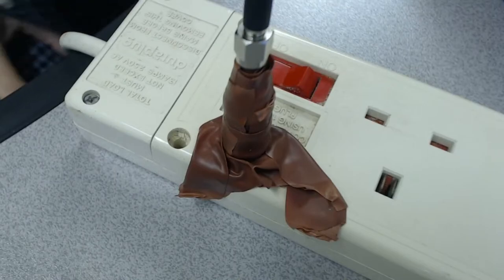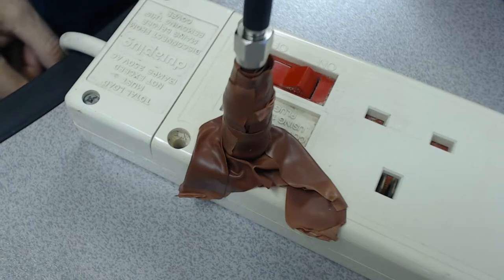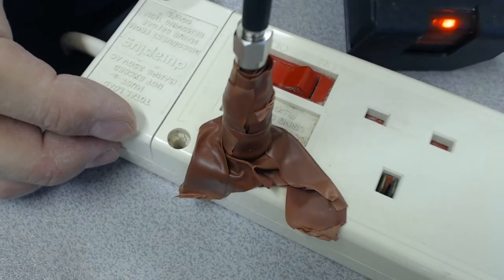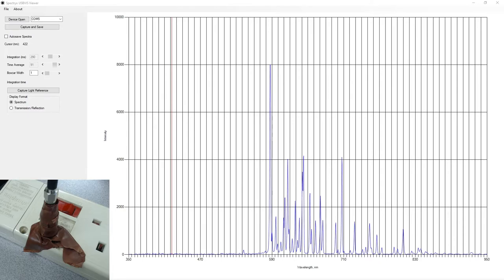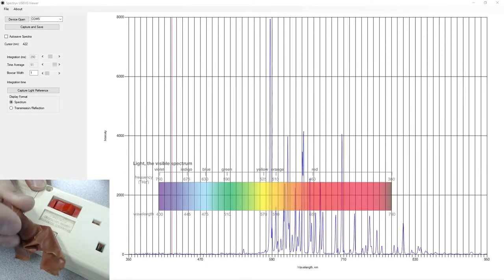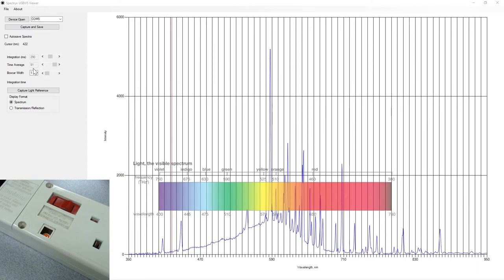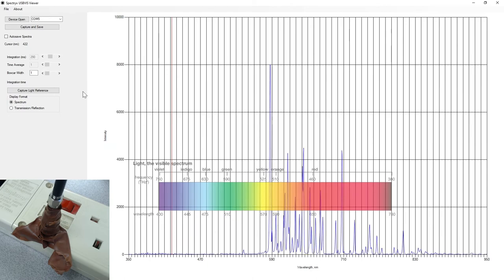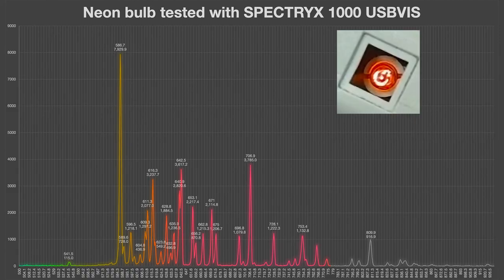Testing the SPECTRYX 1000 USBVIS with NEON bulbs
The SPECTRYX 1000 USBVIS visible spectrum fibre optic spectrometer is tested with two neon bulbs, with and without a red transparent plastic filter.

Neon bulbs have well known spectral lines spanning various colours making them potentially a good means to calibrate a spectrometer.

Note: Something weird happened with the voice in this recording making it lower and choppy.

BANK: HSBC
Branch Address: 153 North Street Brighton, East Sussex, BN1 1SW
Account Name: Quantum Heat C.I.C
Sort Code: 40-14-03
Acc No.: 12631571
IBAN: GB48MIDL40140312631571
SWIFTBIC: MIDLGB22